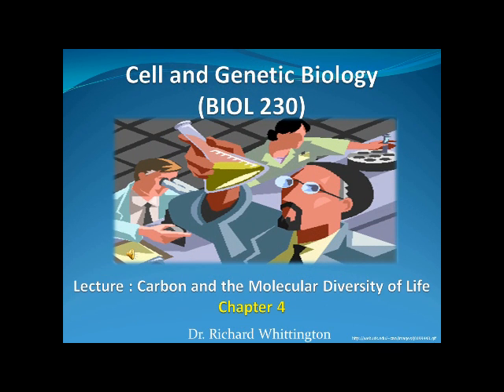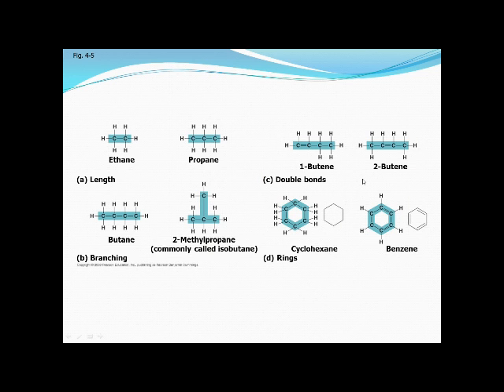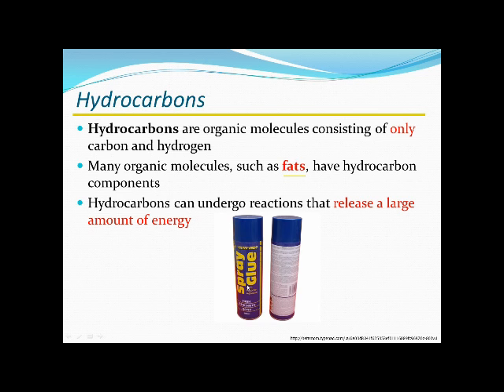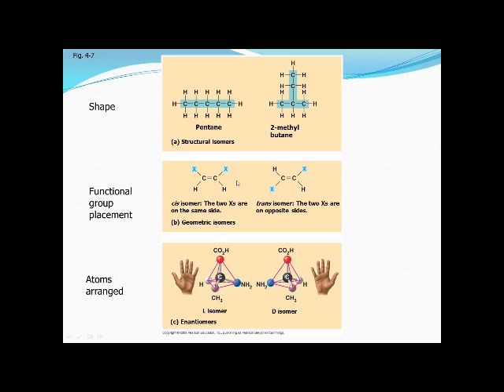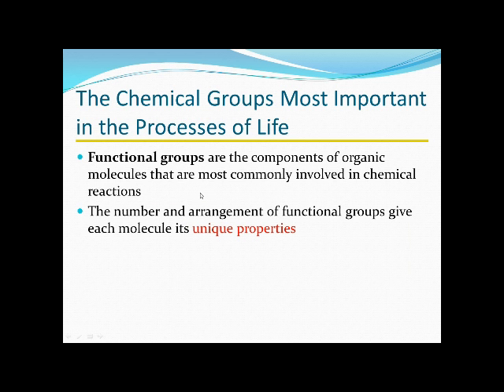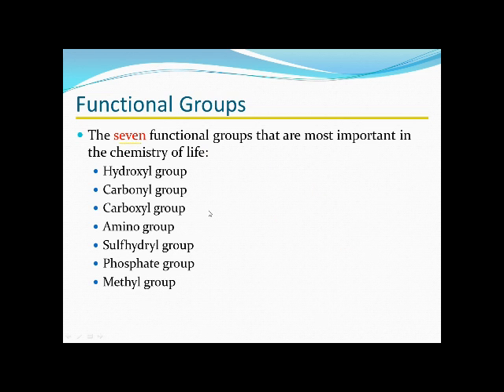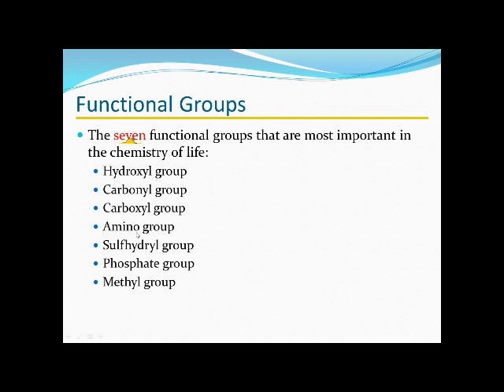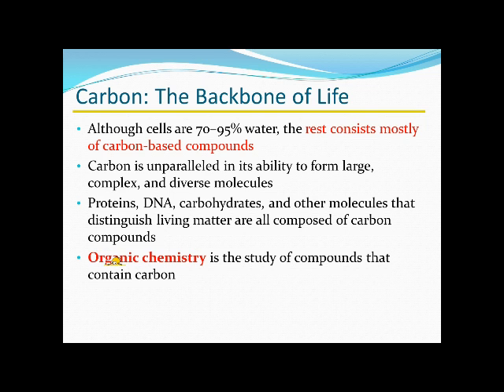Carbon COmpound Lecture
Supplemental material for Biology 230.